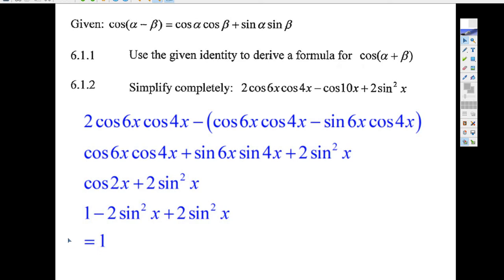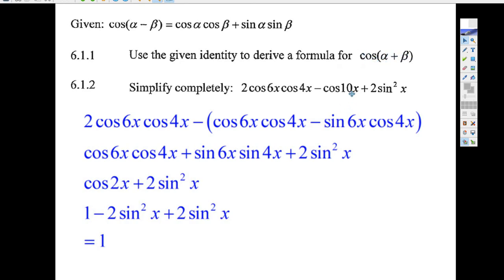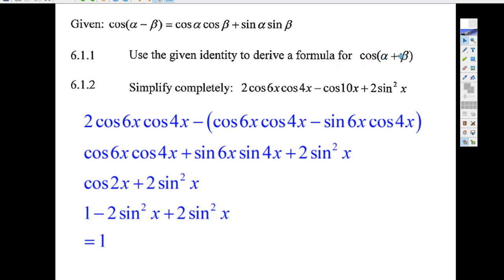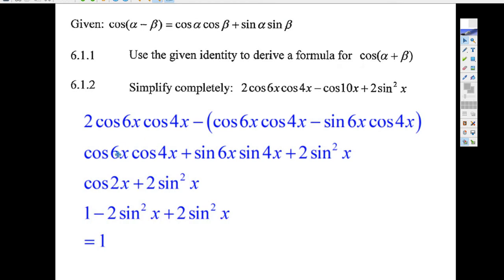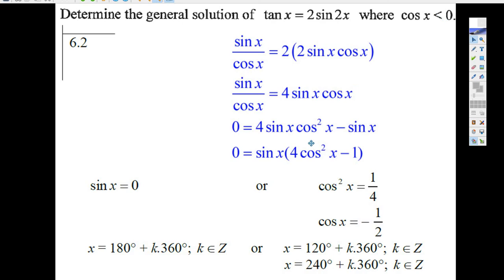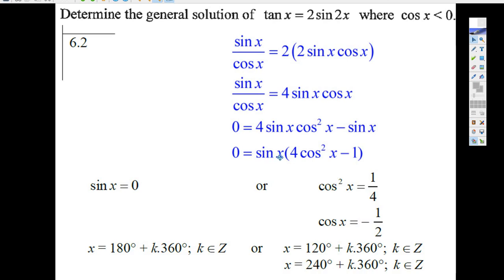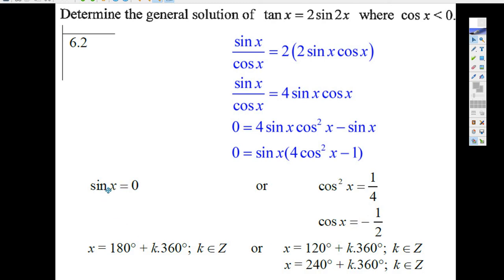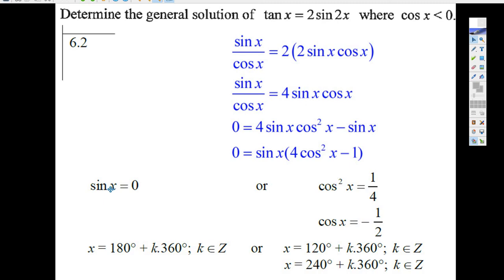Q6 1 2 Q6 2